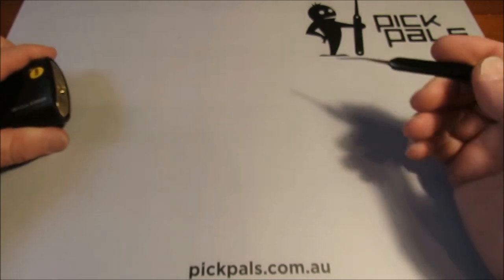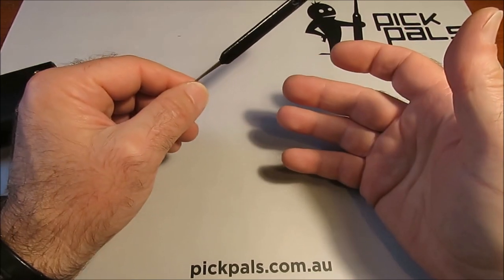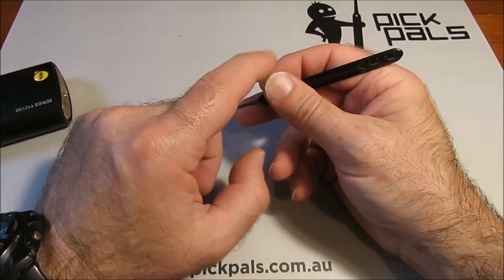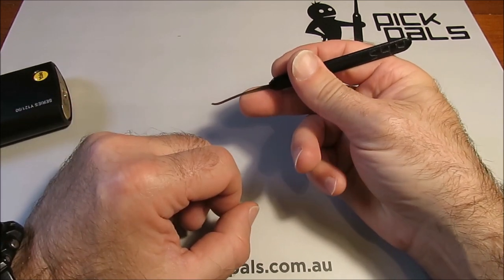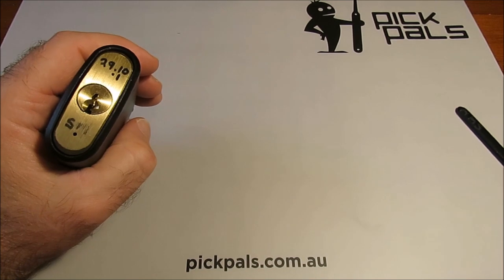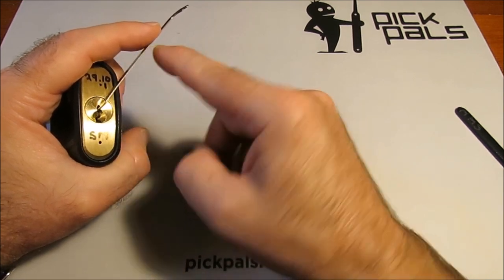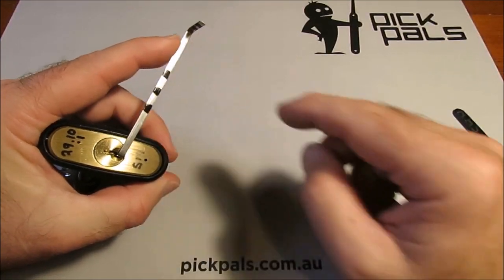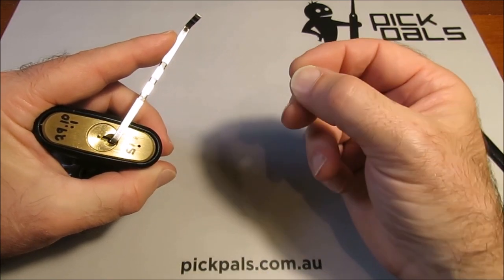How To Hold Your Lock Picks and Tension Wrench - Lock Picking 101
Probably one of the most important tips for lock picking. How to hold your tools!

Check out Mike's tips to get started. Remember, be gentle :)